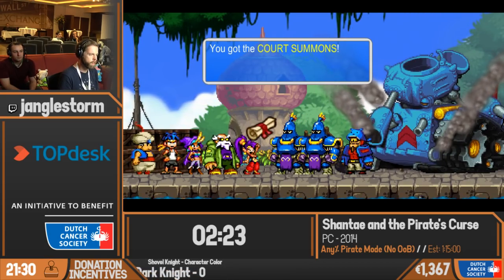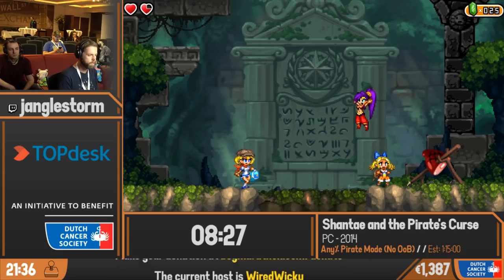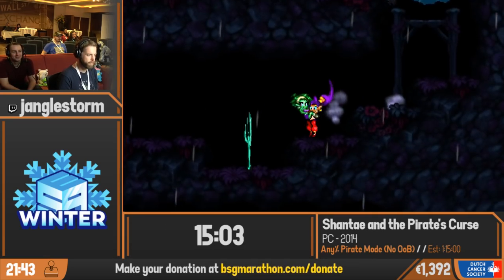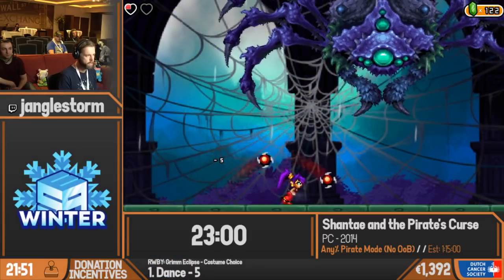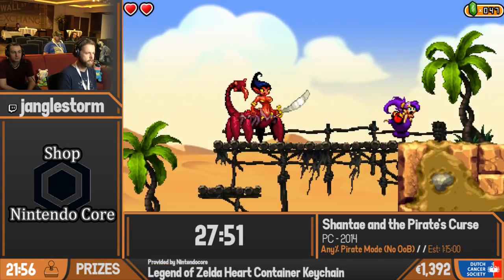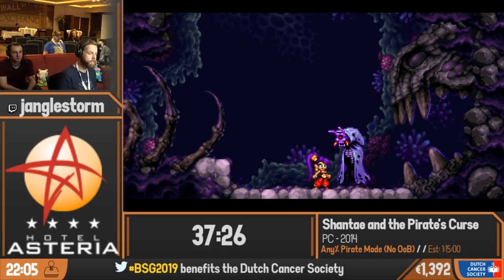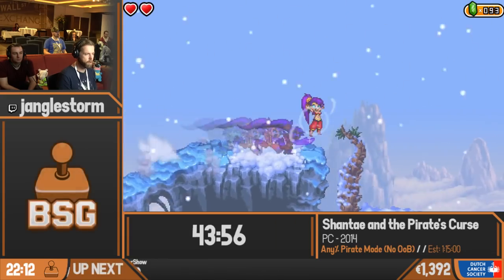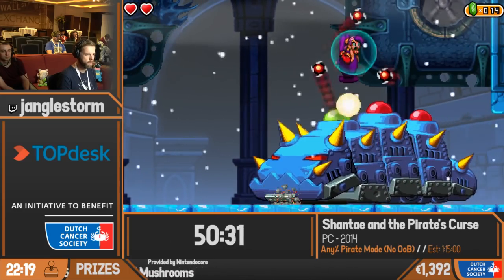Shantae and the Pirate's Curse (Any% Pirate Mode (No OoB))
This video was recorded live at BSG 2019.
The Benelux Speedrunner Gathering, is an organisation of volunteers that delivers both monthly and annual speedrunning events to Alphen aan den Rijn, the Netherlands. During these events, we are raising money for the KWF kankerbestrijding (Dutch Cancer Society).